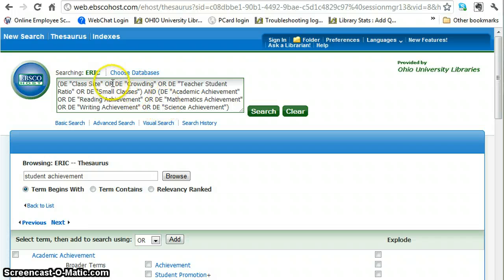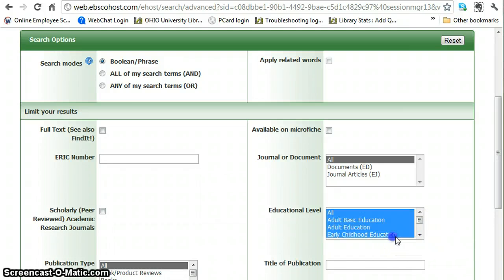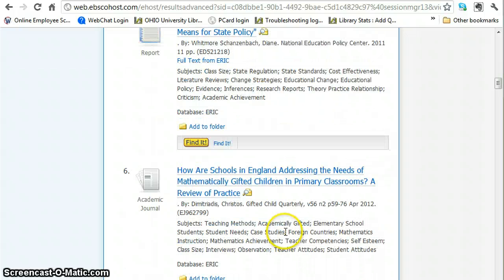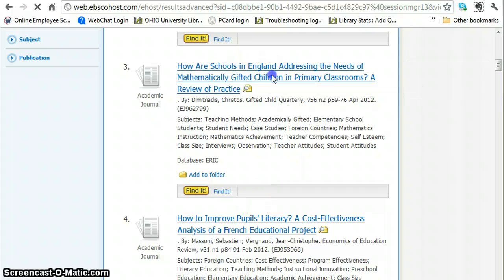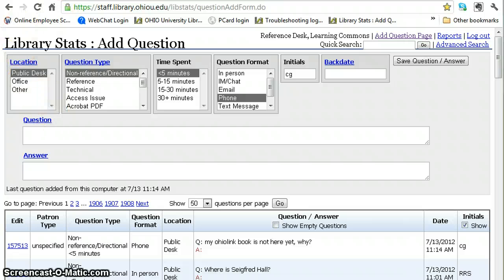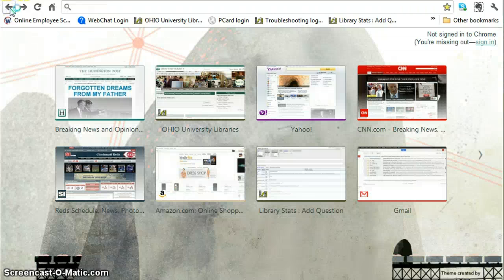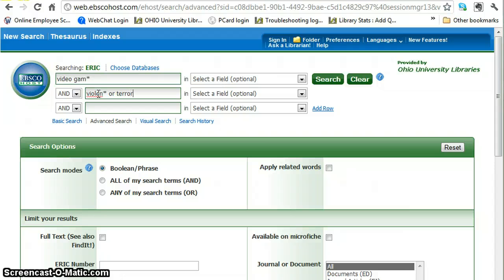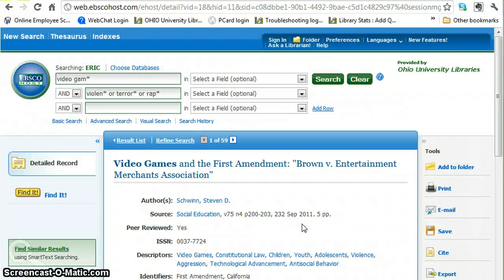Questions from Dr.Howley 733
answering email questions